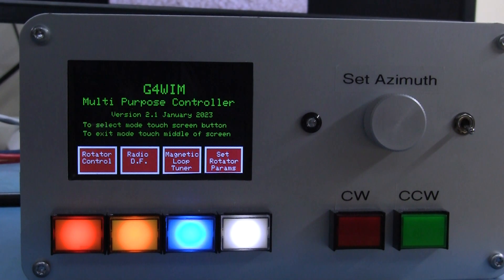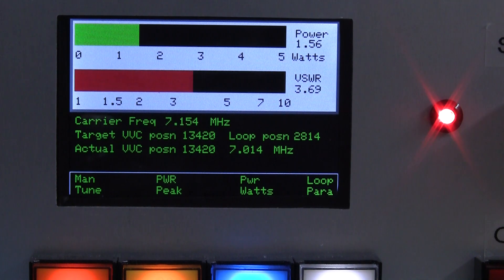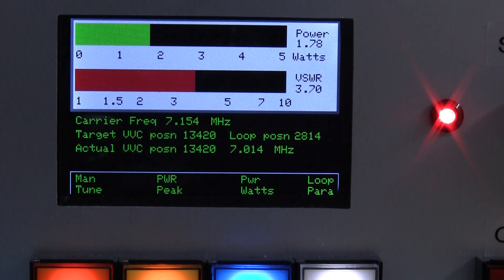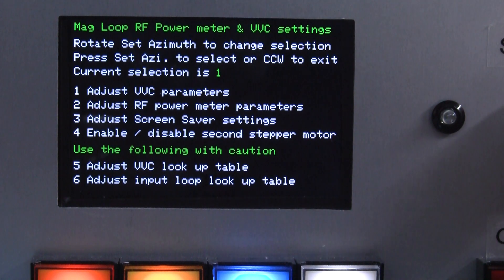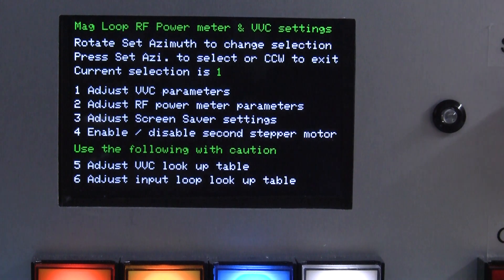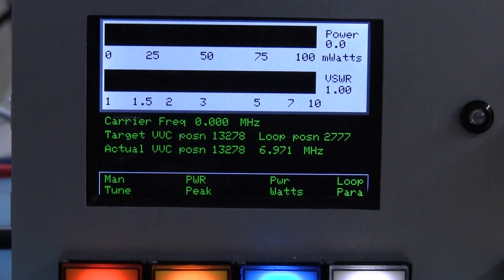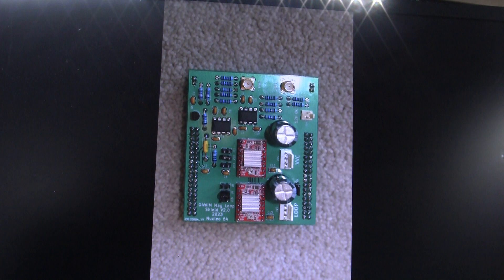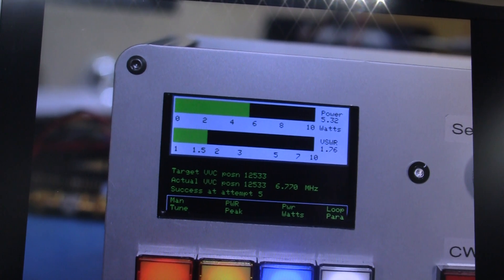Auto tuner for Magnetic Loop Antenna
This is a short video showing how I've added an extra PCB to my multi mode controller and how the latest V2.1 firmware works